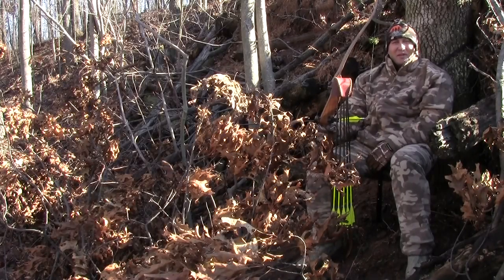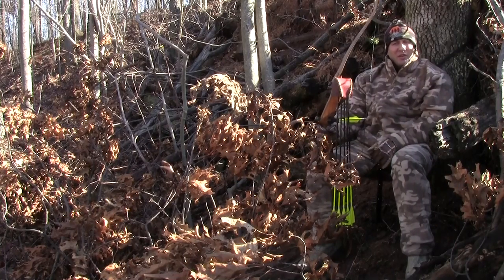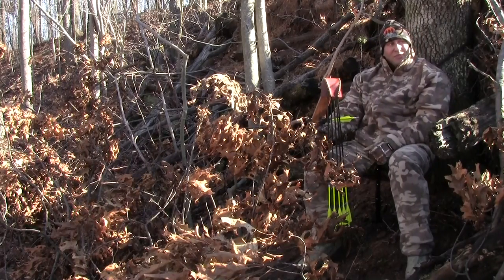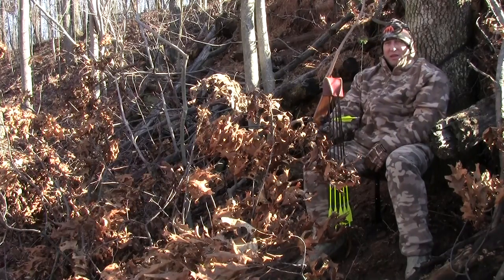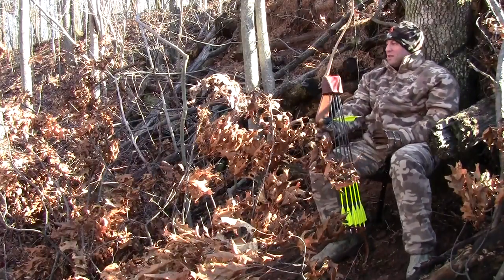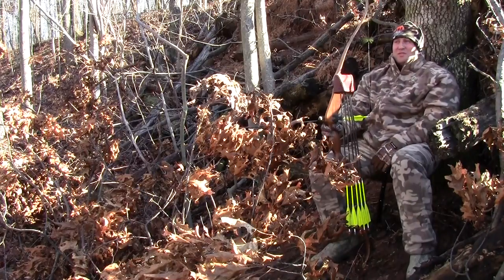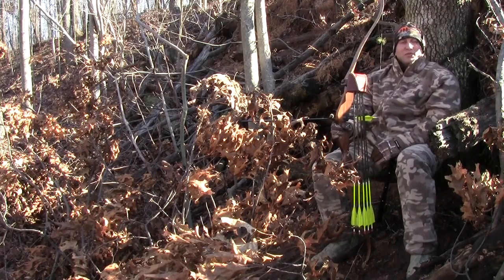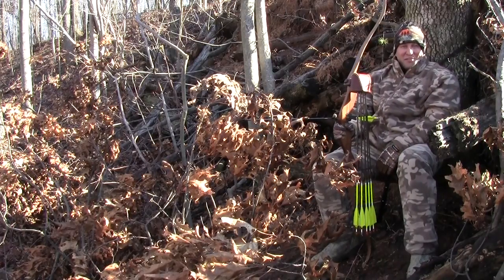Fanatic Outdoors Hammock Seat Review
Fantastic seat for the ground hunter!